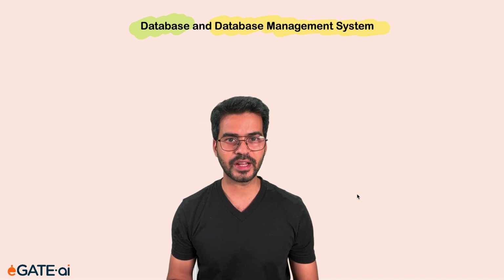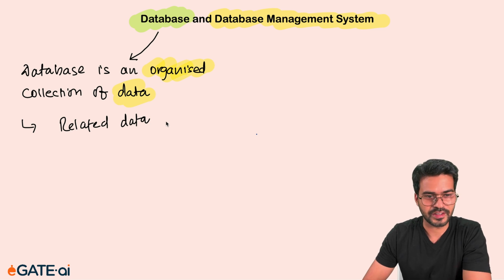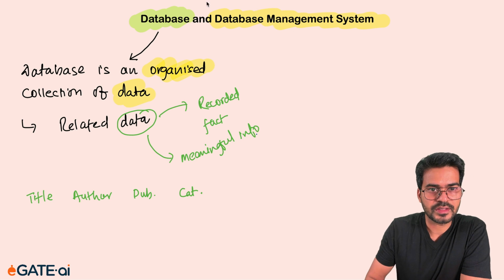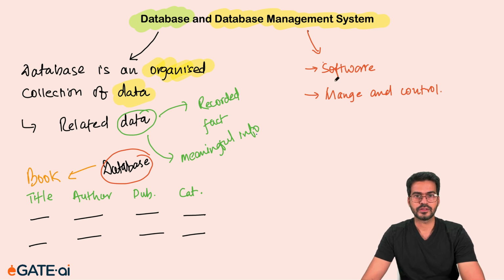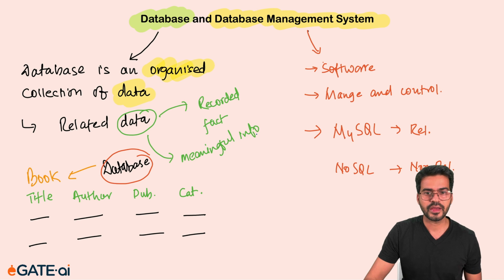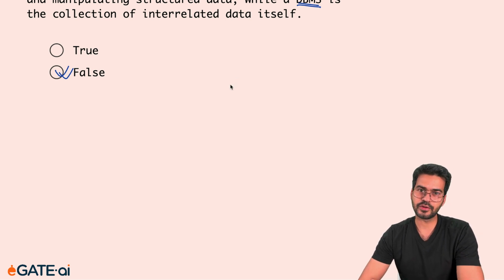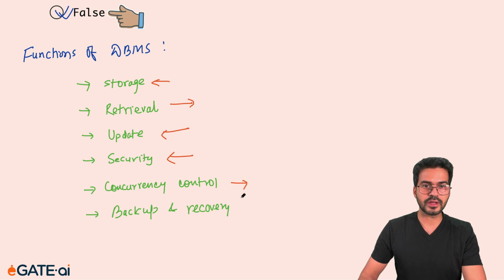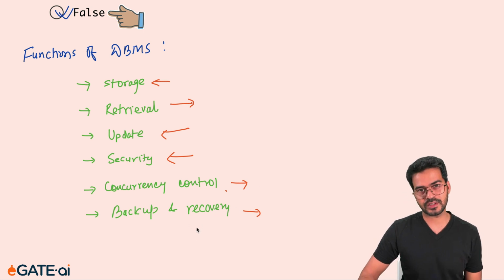Introduction to Database, Database Management System and Functions of DBMS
In this lecture, we delve into the foundations of the Database Management System (DBMS) and its crucial role in organizing and managing structured data. Key highlights include:

Differentiating between a database and DBMS.
Definition and understanding of 'Data'.
Practical examples of database organization.
Introduction to types of databases: relational and non-relational.
Overview of the major functions of DBMS: storage, retrieval, update, security, concurrency control, and backup & recovery.
This informative session serves as a foundational guide for those new to the realm of DBMS, helping them grasp the essential concepts and prepare for more advanced topics in future lectures.